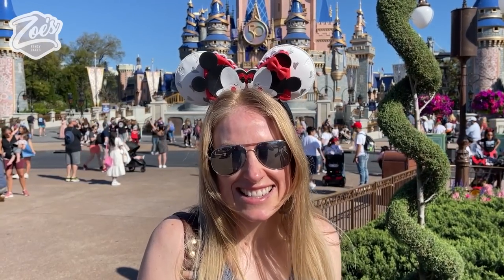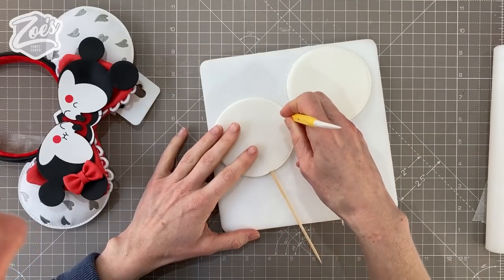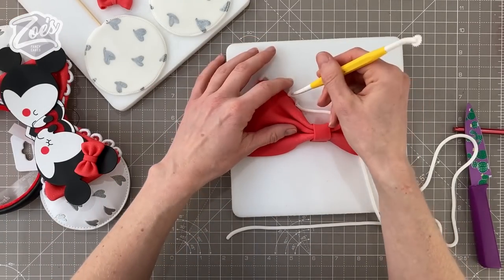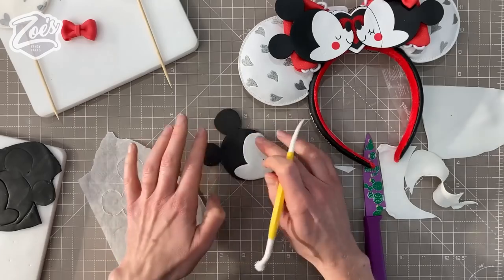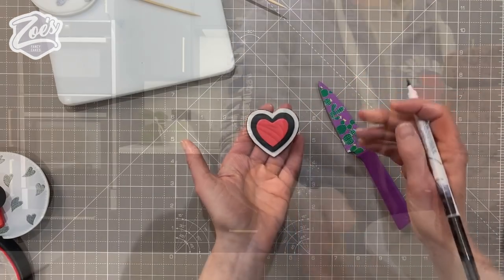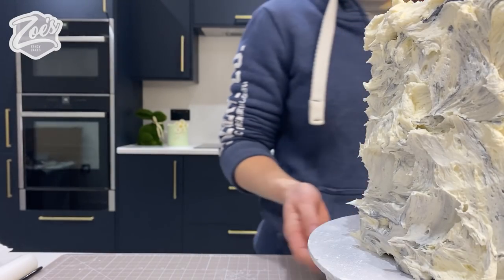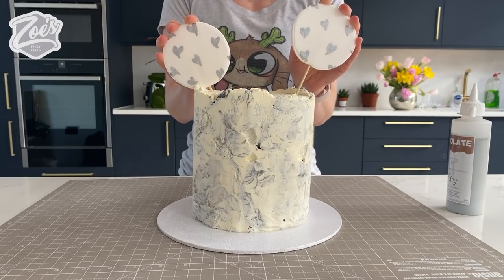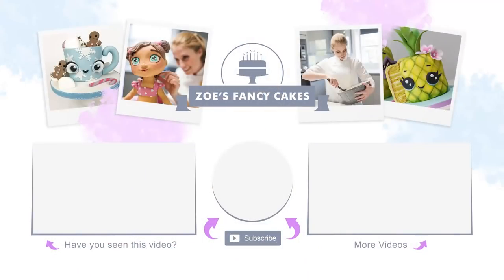Marbled buttercream cake with Disney Minnie & Mickey ears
Hey guys! I am currently away in Florida at the time of posting this, visiting my favourite place, Walt Disney World! So I decided I would make some more Mickey Mouse ears treats, this time using a marbled butter cream effect. Who is your favourite Disney character?